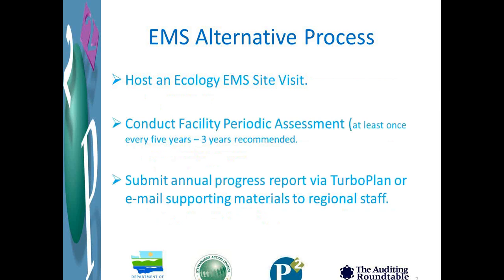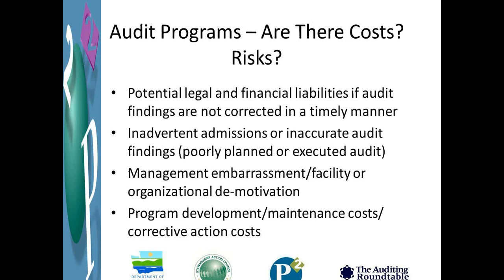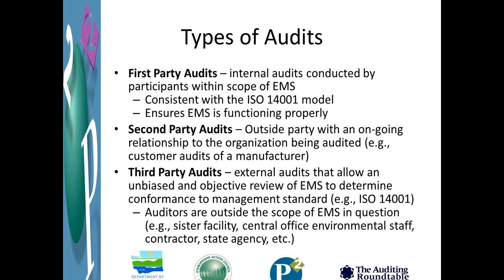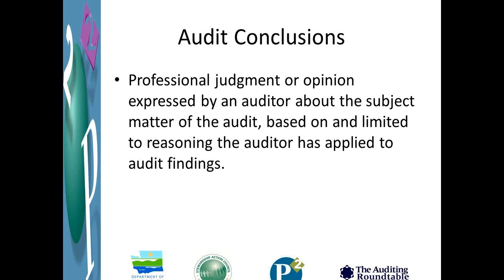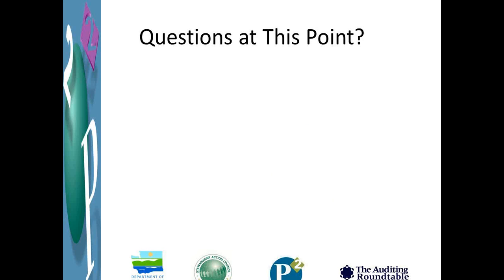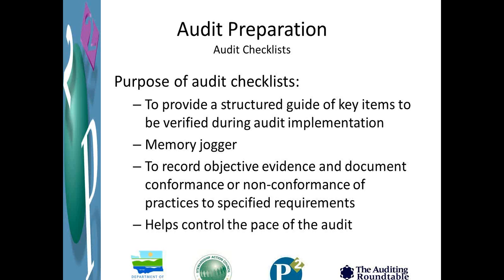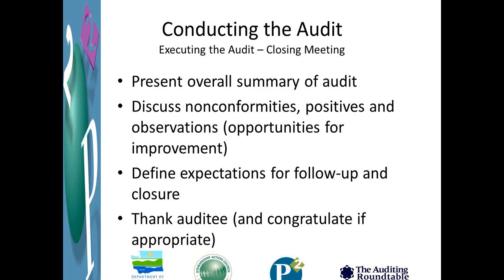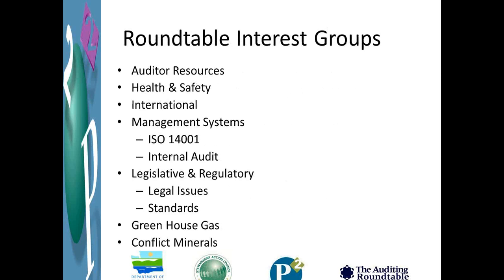Using Auditing to Improve Your EMS and Achieve Organizational Goals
This webinar focused how management system auditing can drive environmental and sustainability improvements within your organizations -- large or small. Similarities and differences in technique and skill sets between regulatory compliance and management system auditing was explored.

• How can I ensure that my EMS is functioning well and providing the performance improvements and goal attainment that?
• What are the tried-and-true auditing techniques that drive organizational success?
• Who can/should audit and what basic skills translate to competent, value-added auditing events?
• What role does the The Auditing Roundtable play in the auditing profession?

Presenter:
Dennis Sasseville
The Auditing Roundtable

Dennis Sasseville has over 35 years of experience as a management systems developer and auditor. He has extensive experience with EMS, OHSMS, Quality Management Systems, and sustainability strategies, assisting industry, trade associations, and federal and state governmental agencies. Mr. Sasseville is an RABQSA EMS Lead Auditor, a Certified Hazardous Materials Manager, and a member of ASTM's E-60 committee on Sustainability. He is an Adjunct Professor at the University of New Hampshire and the author of several John Wiley and Sons books on environmental management.

Previously, Mr. Sasseville was a Senior Manager in the ISO Management Systems practice and in the Environmental Advisory Practice of the global consulting firm, KPMG, LLP. While at KPMG he served as a member of the firm's 26-country International Sustainability Network (ISN) and as an advisor to the firm's U.S. Integrity Management Practice. As a Lead Auditor he has registered over 80 facilities to the ISO 14001 standard and he served 16 years on the U.S. Technical Advisory Group to ISO/TC 207 that created the ISO 14000 series of standards.

This webinar was presented by the Washington State Department of Ecology.